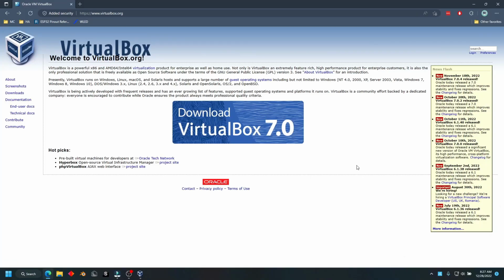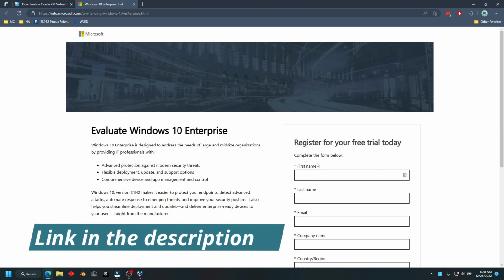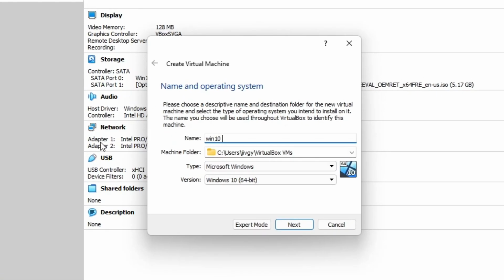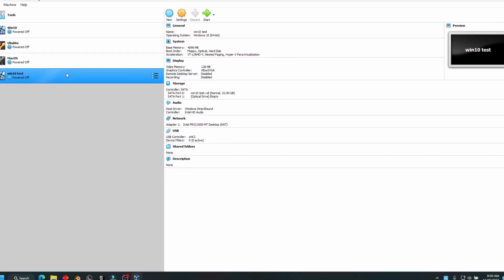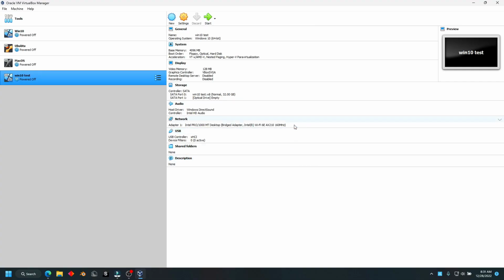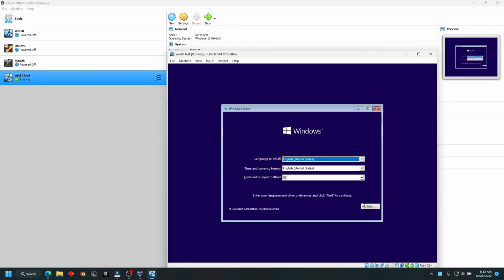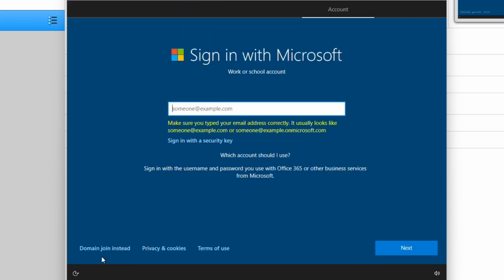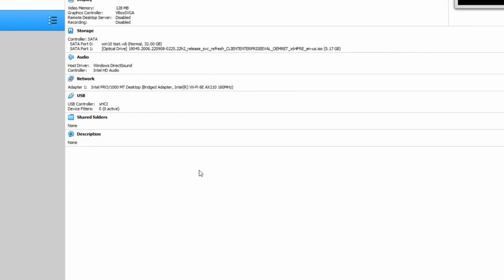How to Setup and Use a Virtual Machine for Windows 10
This is a video about how to set up and use a virtual machine with a virtual box. A Virtual Machine is a computer inside another computer. It can be used to test out suspicious files and other uses.

Intro: 00:00
Download VBox: 00:08
Download windows .iso: 00:27
VM Setup: 01:02
Starting the VM: 02:23
Installing Windows: 03:02
IT WORKS!: 03:57
Outro: 04:24